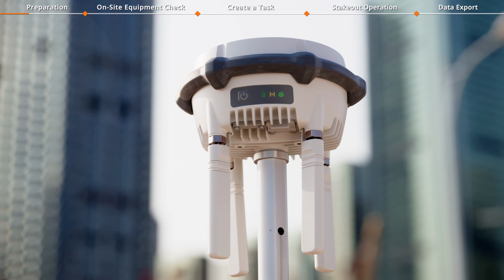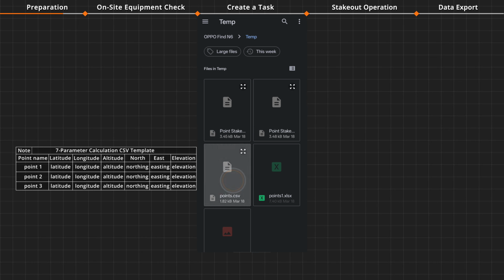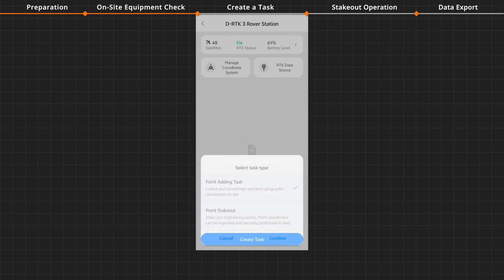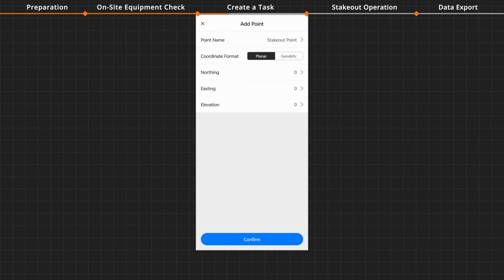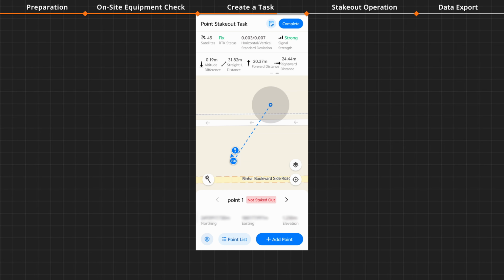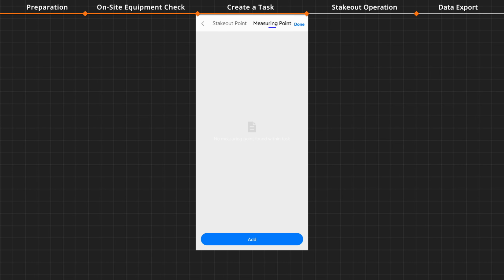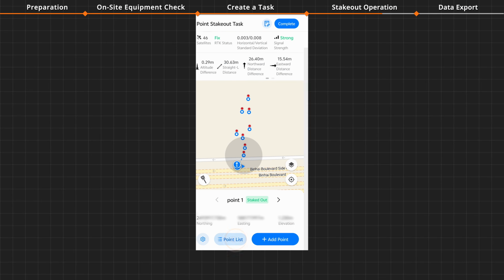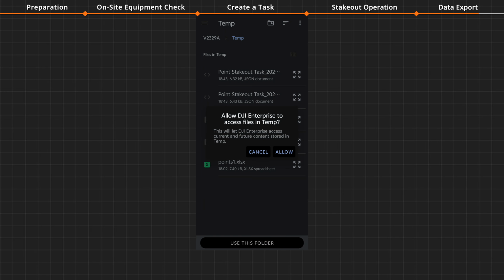How Surveyors Can Get Centimeter Accuracy on Every Site Using DJI D-RTK 3 Point Stakeout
In this tutorial, you will learn how to use the DJI D-RTK 3 Point Stakeout feature to achieve centimeter-level accuracy on any survey site, from first-time setup to final data export.

By the end of this video, you will know how to:
✅ Prepare your RTK environment and configure your coordinate system before heading to the site
✅ Mount and connect the DJI D-RTK 3 on site and confirm your RTK Fix
✅ Create a point stakeout task and import your stakeout points via CSV or manual input
✅ Use directional and audio guidance to locate each point with under 2cm horizontal accuracy
✅ Apply tilt survey for flexible pole positioning when needed
✅ Review your stakeout results and export your task report in CSV or JSON format

Whether you are new to RTK surveying or looking to streamline your existing workflow, this tutorial gives you everything you need to run accurate, repeatable point stakeout operations in the field.

Chapters:
00:00 Introduction
00:14 Preparation, RTK Requirements, and Coordinate System Setup
02:02 On-Site Equipment Check, Mounting, Connecting, and Confirming RTK Fix
02:36 Create a Task, Adding and Importing Stakeout Points
03:27 Stakeout Operation, Navigation, Guidance, and Confirming Points
05:36 Data Export, Reviewing, and Saving the Task Report